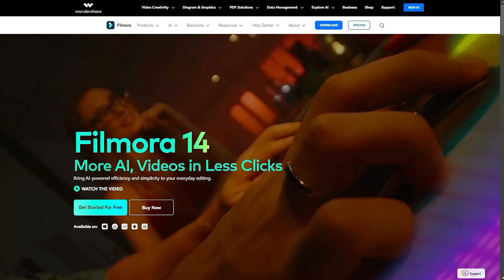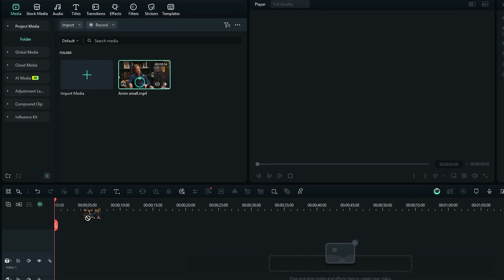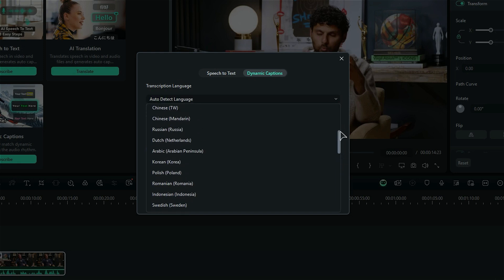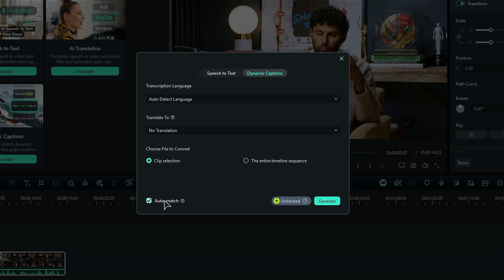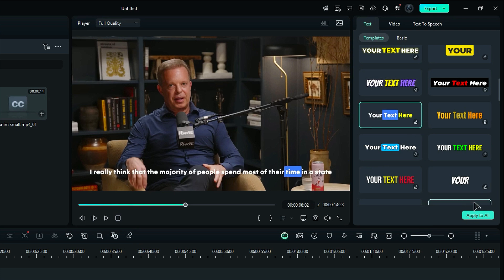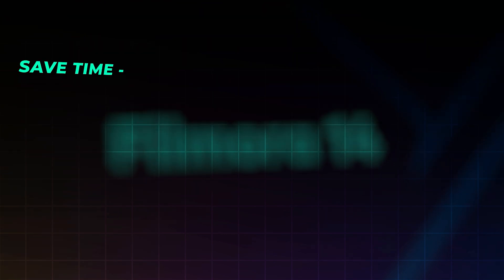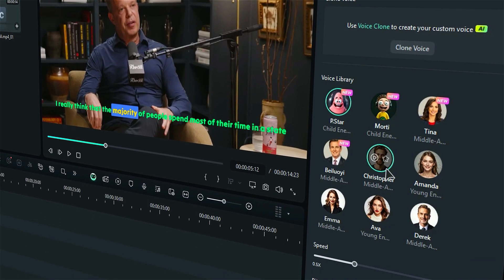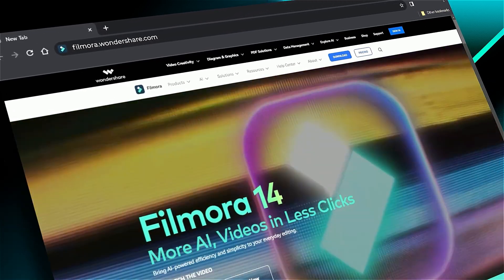How to Use Filmora 14’s AI for Auto Subtitle Generation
🎬 How to Use Filmora 14’s AI Auto-Subtitle Generator! 🚀 Want to add professional subtitles to your videos quickly and accurately? In this tutorial, I’ll show you how to use Filmora 14’s AI-powered Auto-Subtitle Generator to transcribe and translate speech into dynamic captions with just a few clicks! No more manual typing—let AI do the work for you! 🙌 Download or update to Filmora 14 now and level up your video editing!

Multicam Editing
Video Denoise
Image Sequence
Video Compressor
Planar Tracker
AI Sound Effect Generator
Keyframing
AI Color Palette
AI Translation